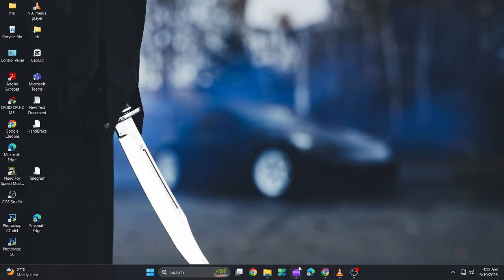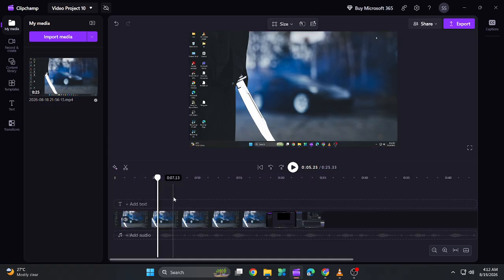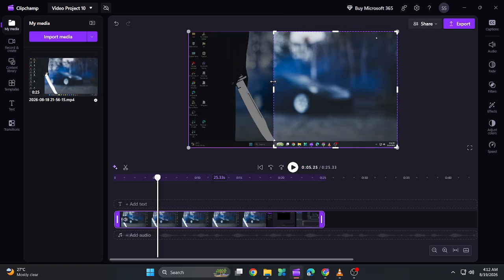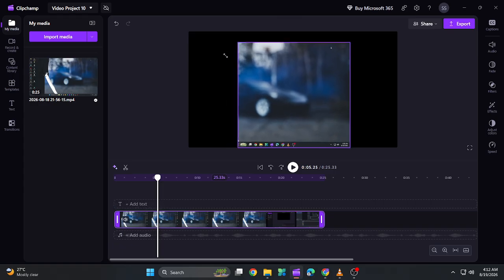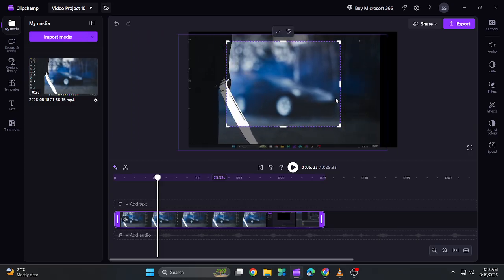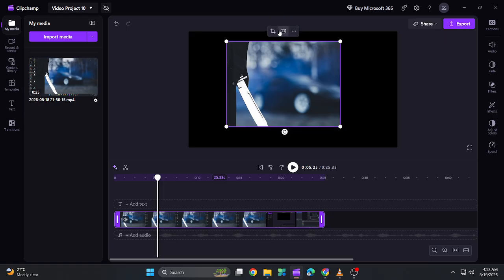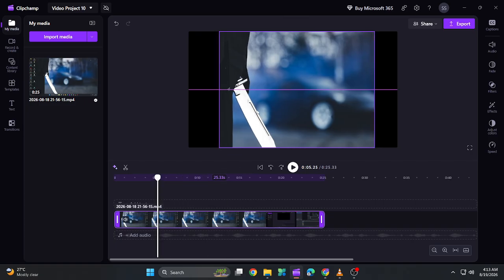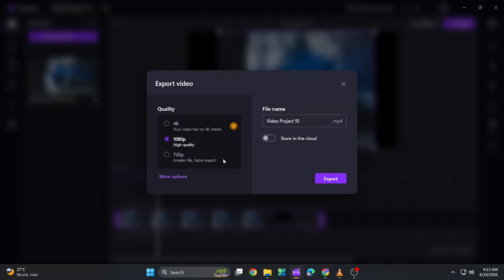How to Crop a Video in Clipchamp Full Guide 2026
How to Crop a Video in Clipchamp in 2026? Learn step-by-step how to crop videos using Microsoft Clipchamp. In this complete Clipchamp tutorial, you'll discover how to add a video to your project, place it on the timeline, select the Crop tool, adjust the crop area, reposition the visible portion of the video, preview the result, and export your edited video. You'll also learn how cropping can help remove unwanted edges and prepare videos for different aspect ratios and platforms. Perfect for beginners, students, content creators, and anyone who wants to quickly crop videos in Clipchamp.